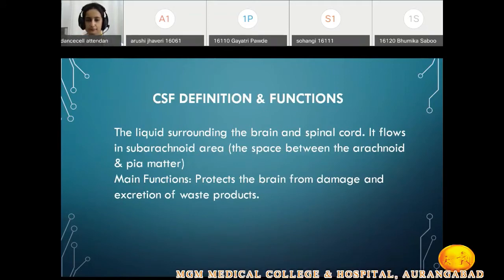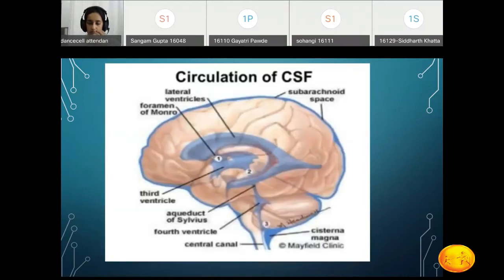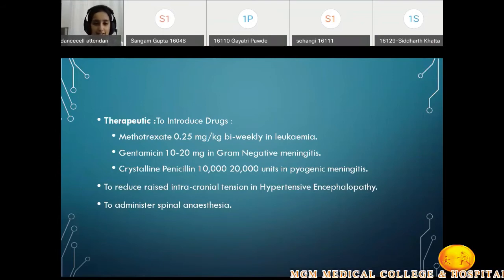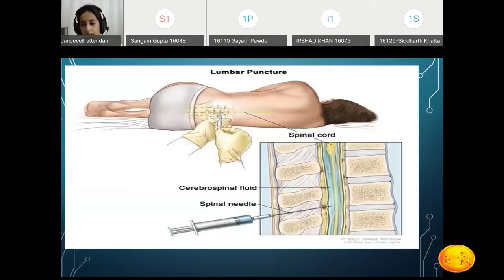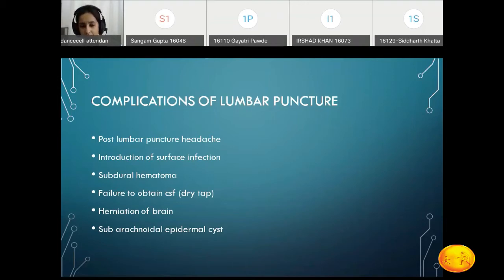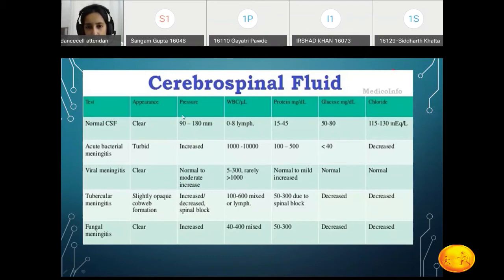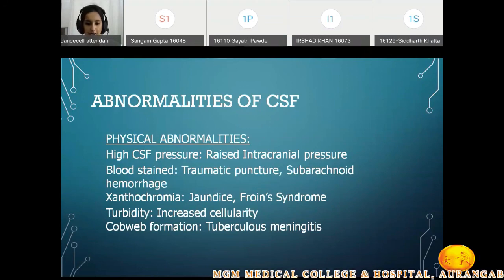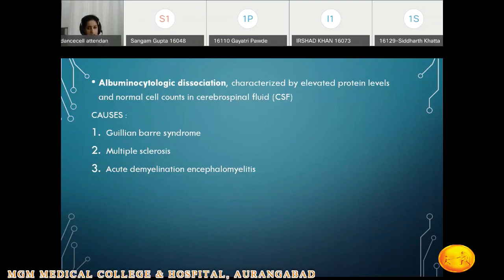Medicine-Cerebrospinal Fluid(CSF)-(20200428 0639 2)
Dr. Richa Rajput
Asst. Professor
Aurangabad.